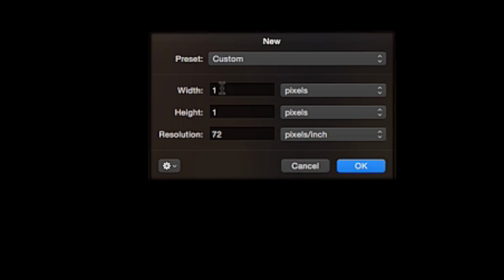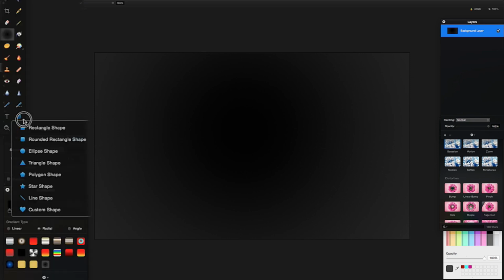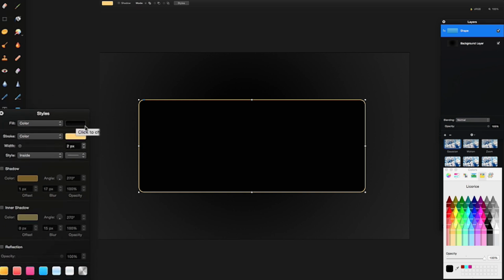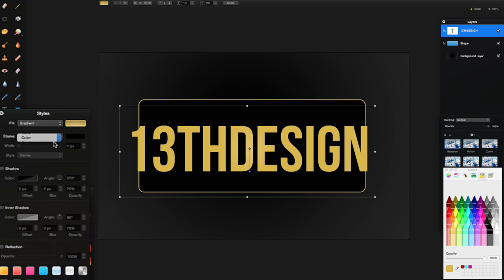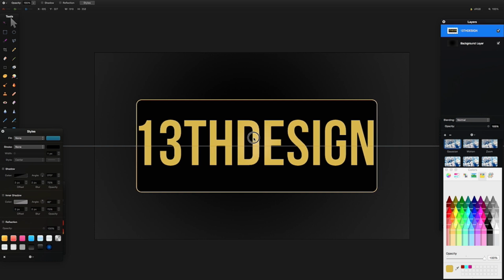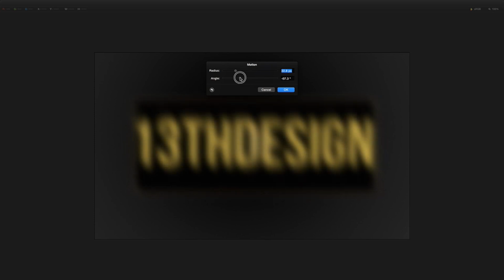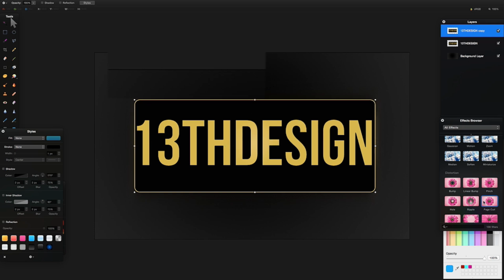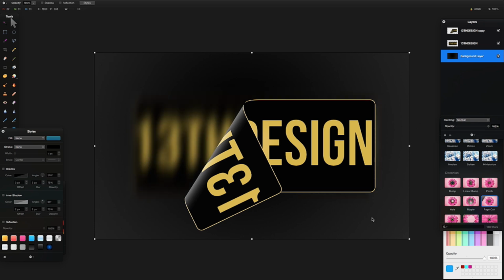Pixelmator Tutorial | Page Curl Logo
New Pixelmator Tutorial - Create a Page Curl Logo

This video will show you how to:

* Create a shape in Pixelmator
* Create a page curl in Pixelmator
* Create a gradient effect in Pixelmator
* Create a logo in Pixelmator

**Pixelmator is a graphic editor developed for Mac OS X, by Pixelmator Team Ltd built upon a combination of open source and Mac OS X technologies. Pixelmator features selection, painting, retouching, navigation, and color correction tools; as well as layers-based image editing, GPU-powered image processing, color management, automation, and a transparent head-up display user interface for work with images. Pixelmator uses Core Image and OpenGL technologies that use the Mac's video card for image processing.**

Developer(s)  Pixelmator Team Ltd.
Stable release  Version 2.1 / August 9, 2012; 2 months ago
Operating system  Mac OS X
Type  Raster graphics editor
License  Proprietary